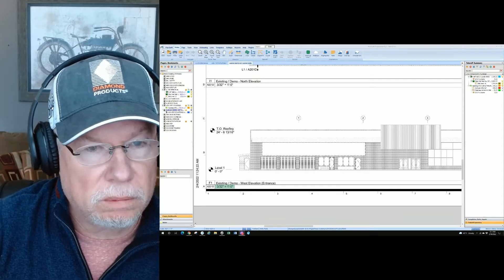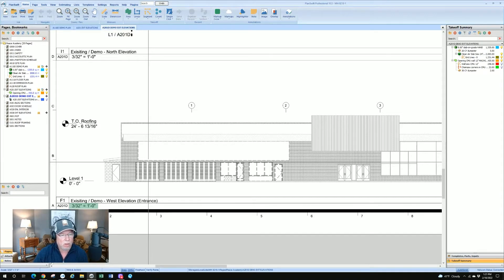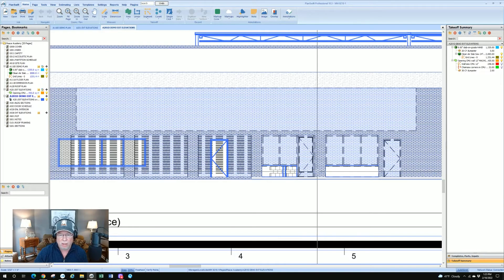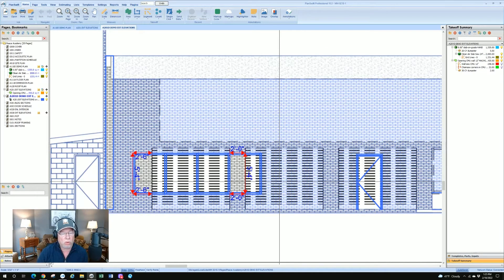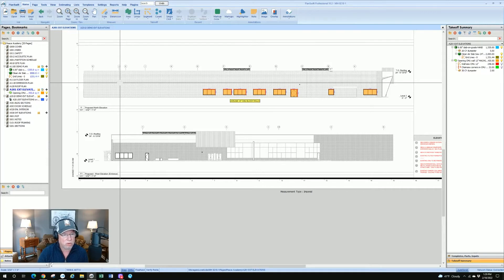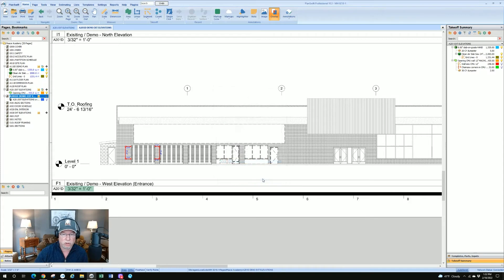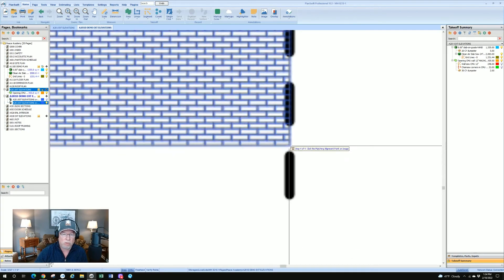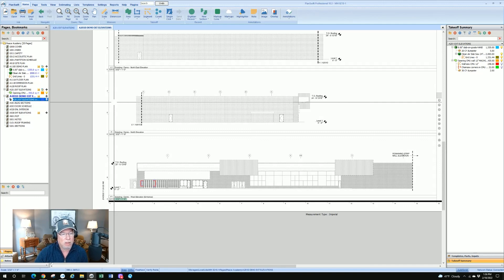PlanSwift Basics - Overlays Explained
Part of our Basic learning series.  This tutorial is all about creating and using Overlays, a tool that can show the differences between two pages of drawings.  We show you how to create and align this powerful tool. You want to see how this is done, it has a bad rep as being too difficult and this will make you comfortable in using.  Step-by-step instructions.